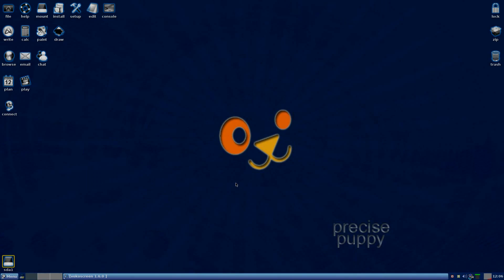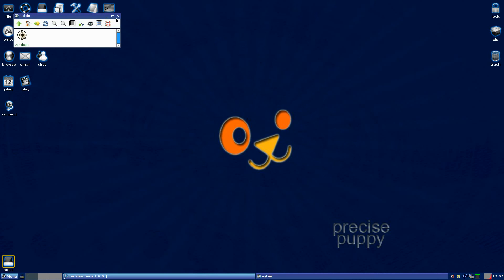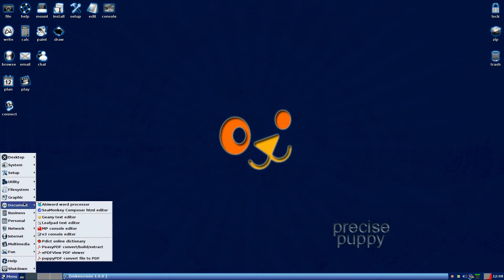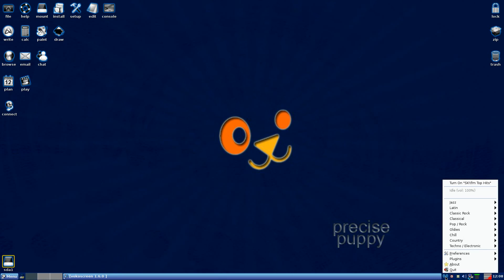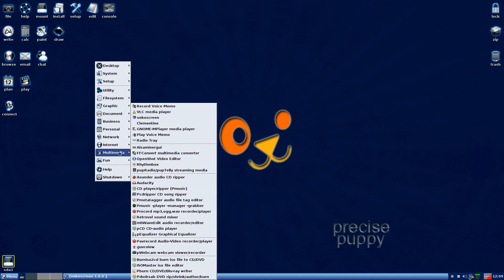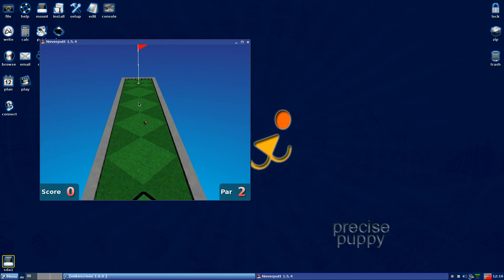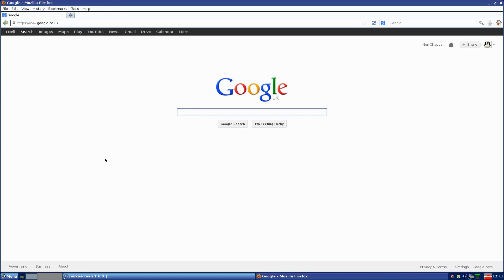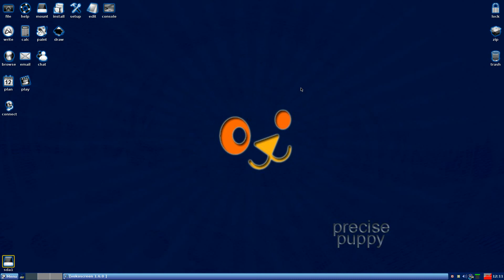Puppy Precise Is Ready....It All Works Man..!!!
After having been working with this new version for about 3-4 days i have managed to get it all running nice and super duper, this includes screen recorder, music players, and other stuff including getting usb audio via alsa as pulse is still not stable in this version, but if remember puppy linux of not to long back (528) you will not be disappointed.